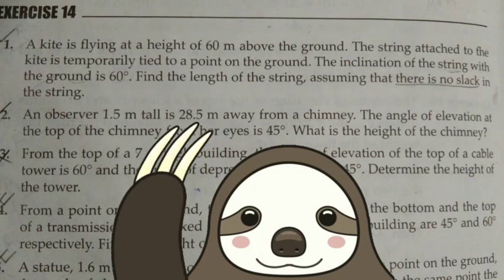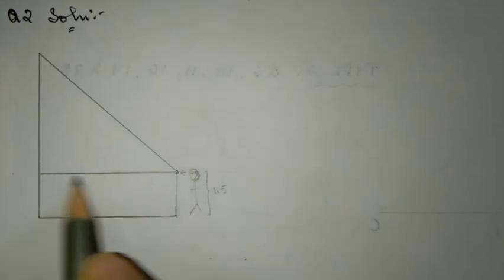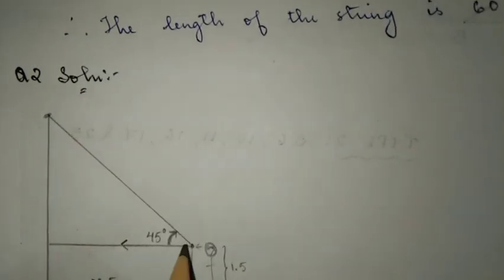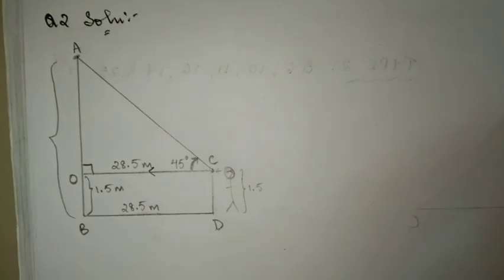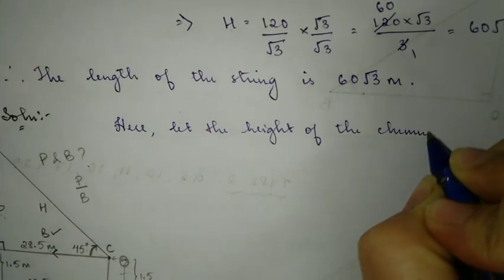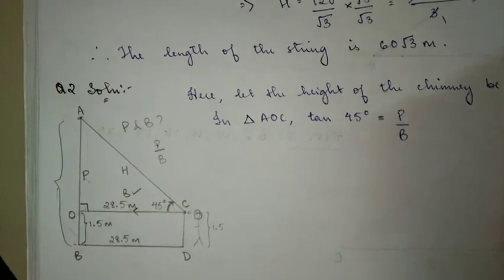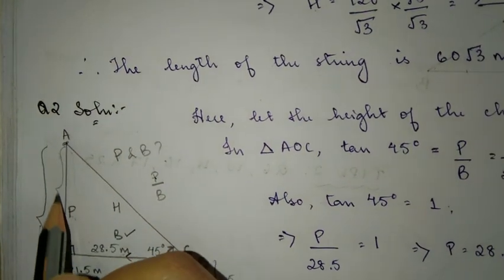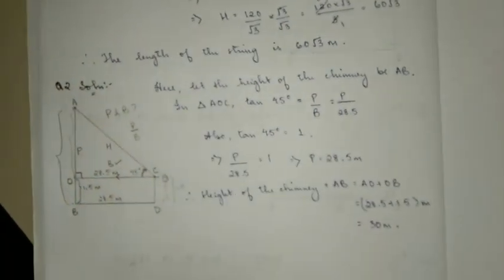MBSE Class 10: Heights & Distances 3 (Q2) | English and Mizo